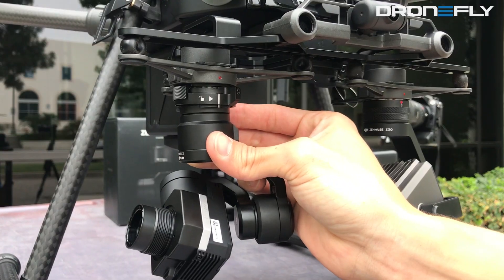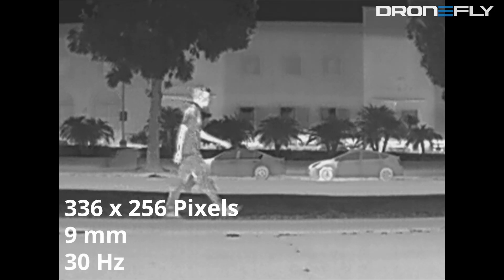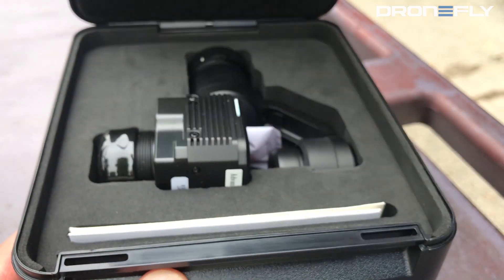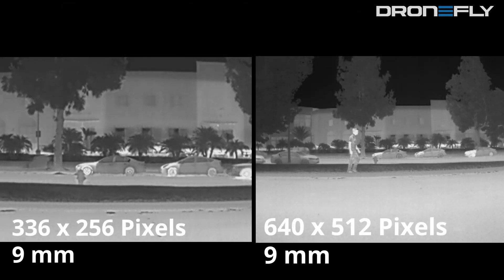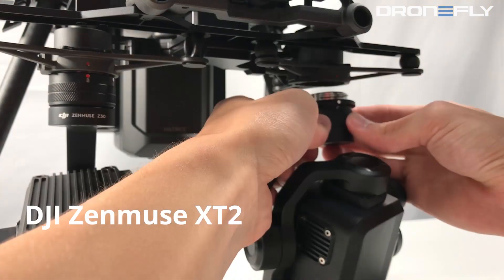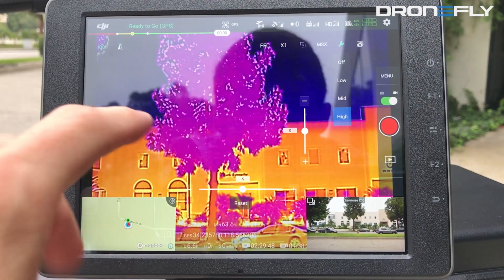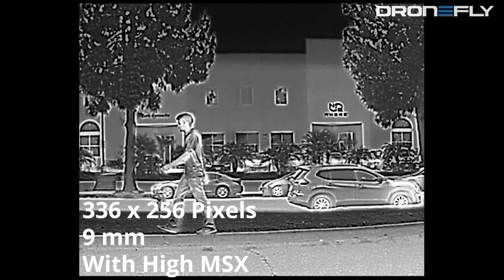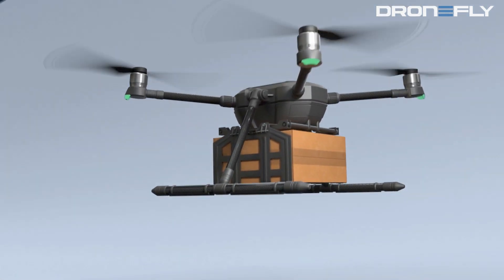Dronefly | DJI Zenmuse XT(2) Resolution Comparison - 640 vs 336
See the field of view (FOV) differences between the 336 x 256 and the 640 x 512-pixel resolution DJI Zenmuse XT(2) infrared cameras. See the benefits of the dual sensor DJI Zenmuse XT2 with FLIR multispectral dynamic imaging (MSX).

In this video we show the DJI Matrice 210 drone equipped with different payload options. First up we have the Zenmuse Z30 and Zenmuse XT. The first Zenmuse XT thermal cameras has 336x 256 pixels, 9mm lens, and 30Hz refresh rate. See how the footage looks. Next we show the XT 640 x 512 pixel resolution, 9mm lens, and 30 Hz refresh rate. See the side by side comparison of the 336 vs 640 XT with the same 9mm lens. Next we show the Zenmuse XT2. The main benefit of this camera is the IP43 water resistance and FLIR MSX. FLIR MSX is the blending of the thermal and standard RGB 4K video feed. The amount of mixing is available in the settings menu. Low, mid, high the highest setting displays the most amount RGB this really helps to show the outlines of objects to better understand where the thermal information is coming from. The way each of the camera feeds are displayed on the are configurable. Instead of having the two feeds be overlaid the feeds can be placed side by side. The last view option is to have the full screen 4K RGB image and then the infrared feed be displayed in the bottom right corner. FLIR MSX makes the signs on the buildings easily visible. Compare no MSX and high MSX to see how much more information can be gathered.

Dronefly is a leading drone solutions provider based out of Chatsworth, CA.

Click through the links below for more info about these new enterprise products:

DRONEFLY